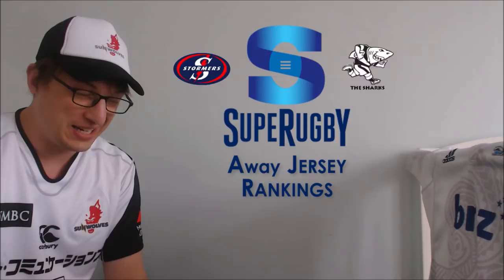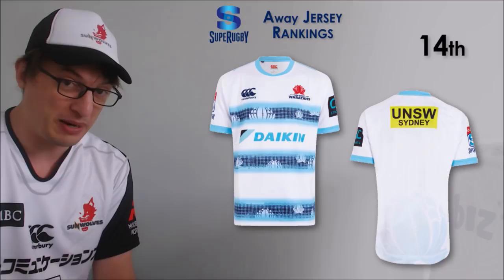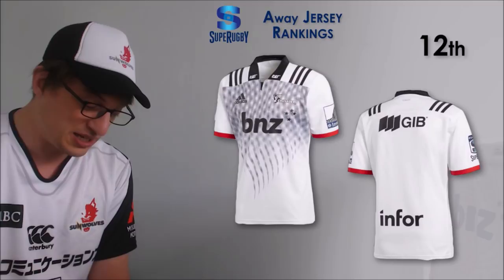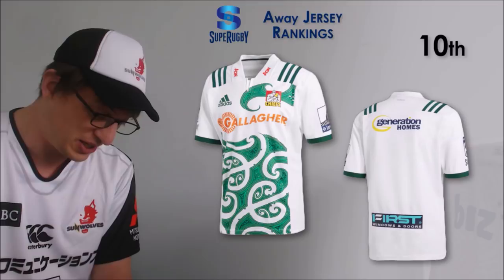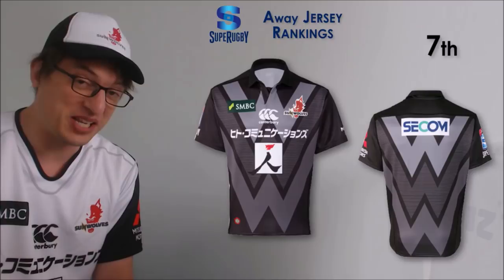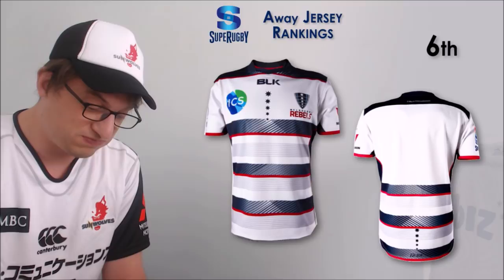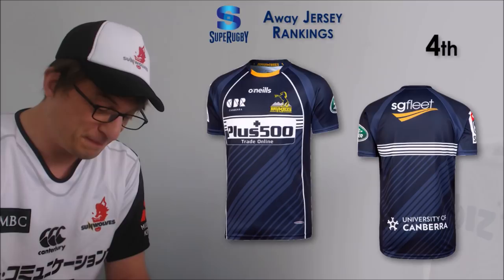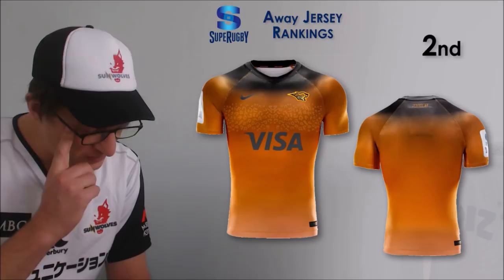Super Rugby 2019 Away Jersey Rankings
Ranking the 15 Super Rugby 2019 Away Jerseys

Thanks to Jordan for editing this video!